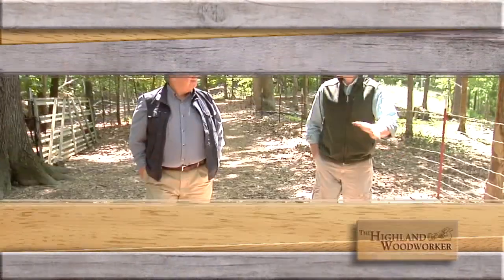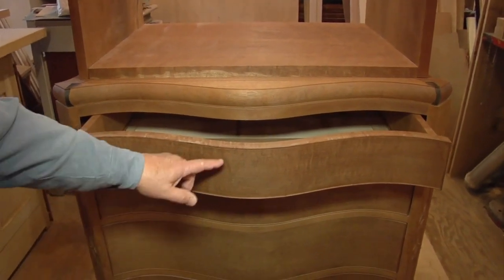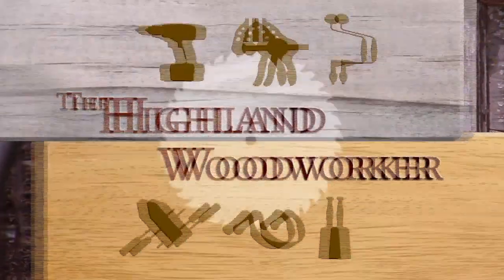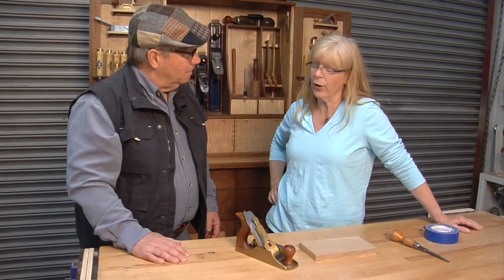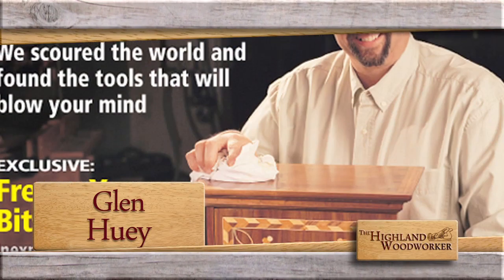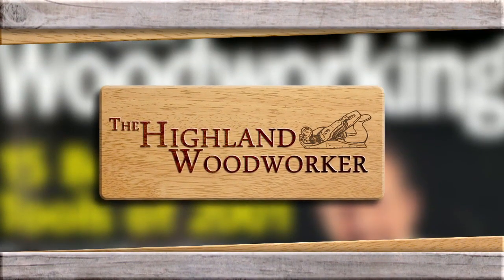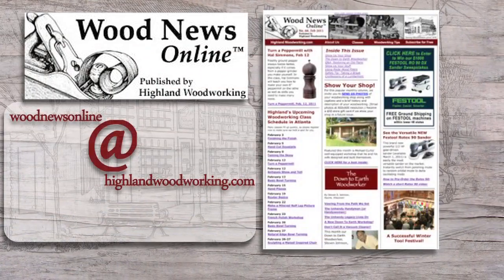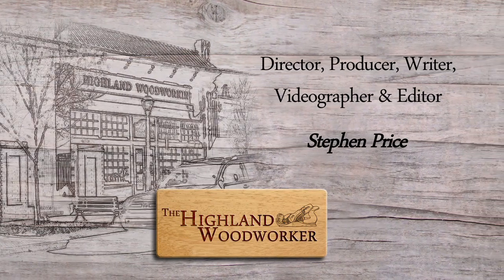The Highland Woodworker, Episode 13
On this episode:

-Master Period Furniture Maker and prolific author, Glen Huey.
-GENERATION NEXT - A visit with teenage Woodworking Wonder Kid, Jalen Waggoner.
-Wood artist Scott Thompson's "HARD, HARD" High Boy project.
-PopWood Editor, Megan Fitzpatrick, on PREVENTING hand plane tearout.
-Rikon's impressive new 12" HELICAL HEAD Planer-Jointer.